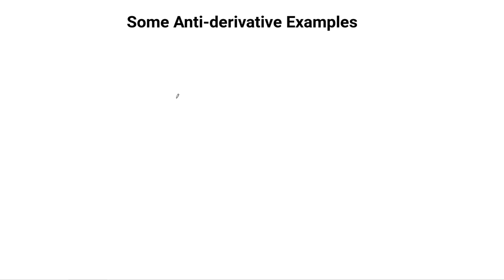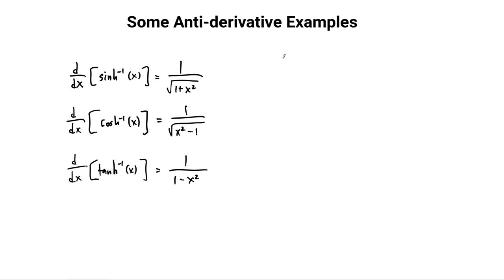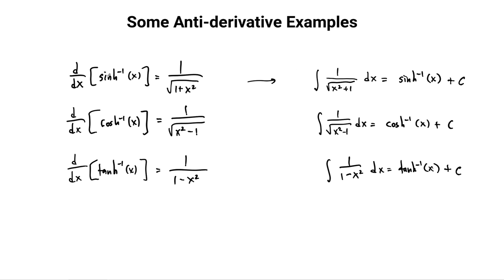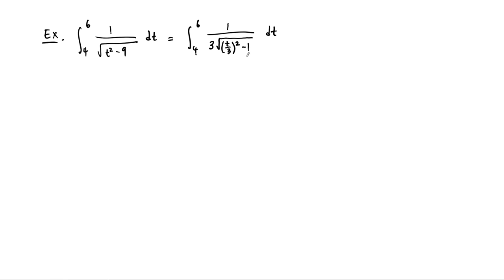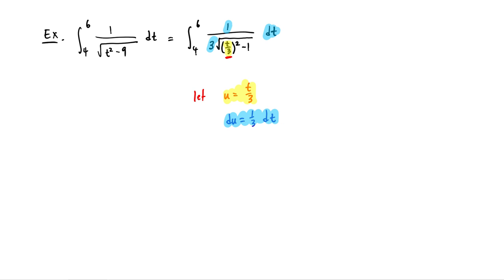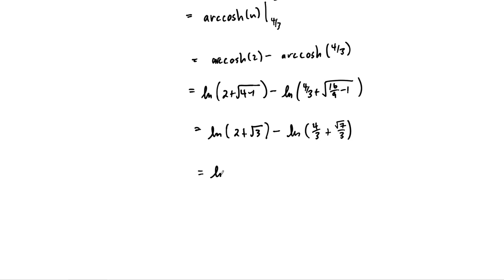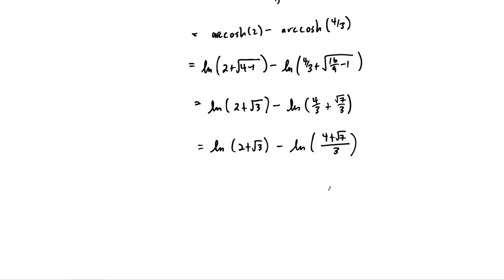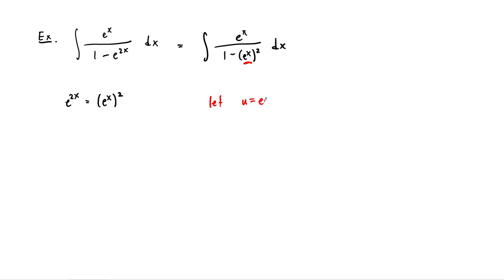Examples: Anti-derivatives via Inverse Hyperbolic Trig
Justin computes some definite integrals and anti-derivatives using our new knowledge of the inverse hyperbolic trig functions.